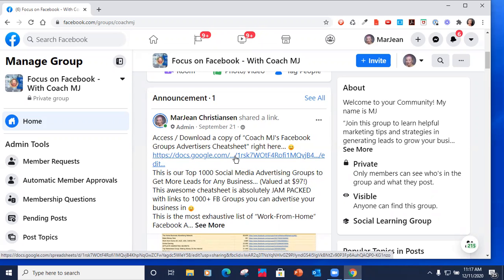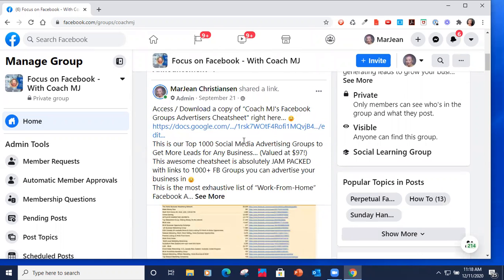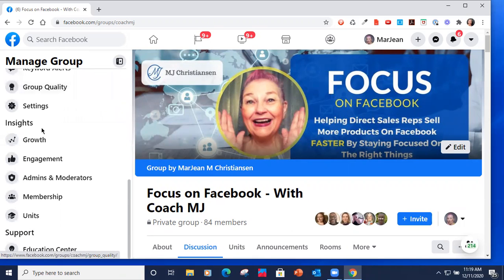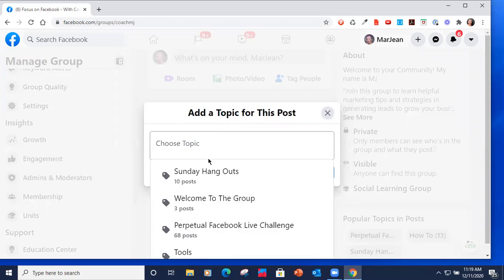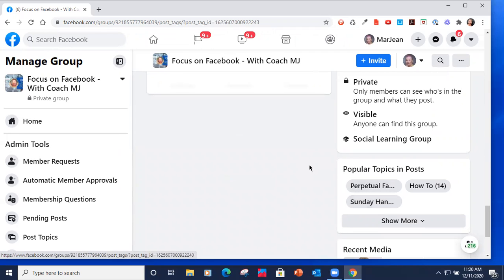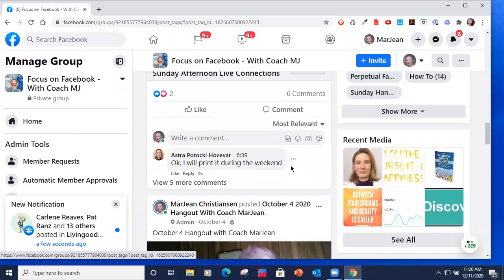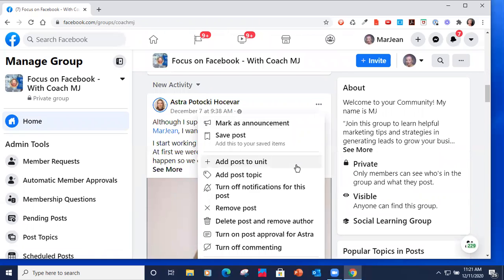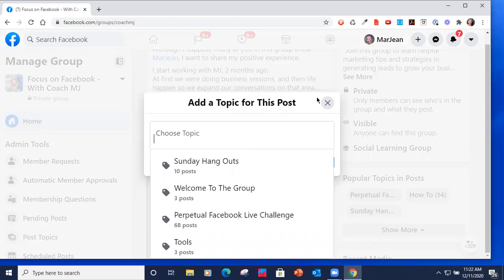Facebook Topics how to use them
Ready to learn the skills needed to be a success on the internet?  Feel in adequate non teachable?   How to be successful with organic reach using Facebook.  If you are coachable, if you are one of the more mature of age and struggle with technology.  You are in the right place.  I love helping online entrepreneurs stay out of Facebook jail using Attraction Marketing.